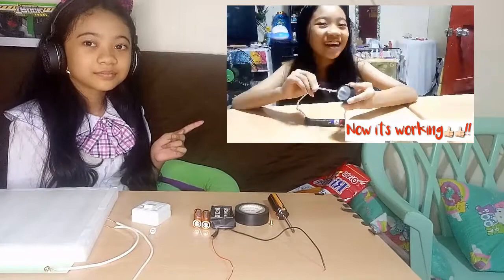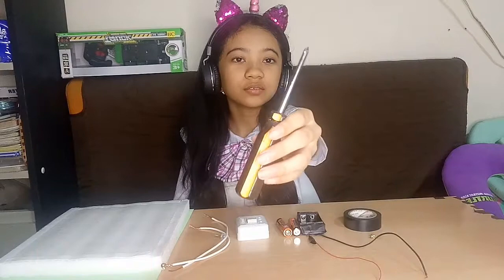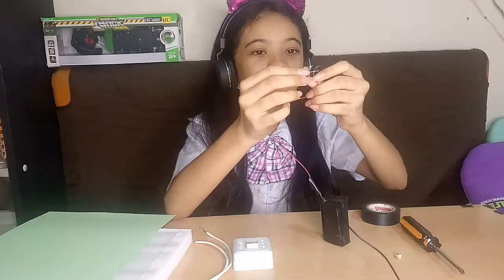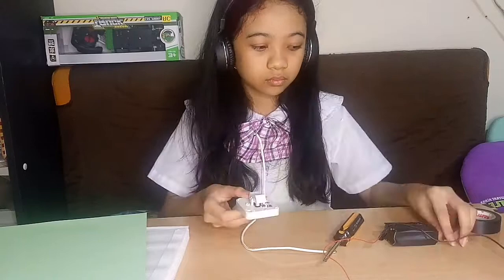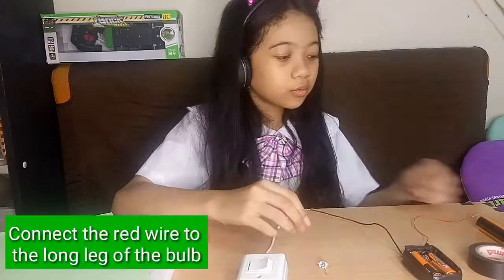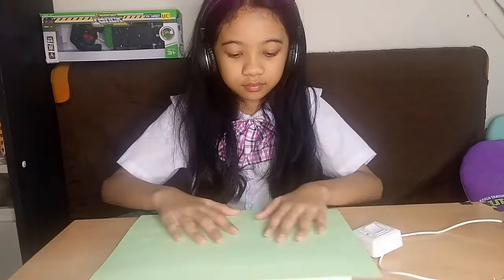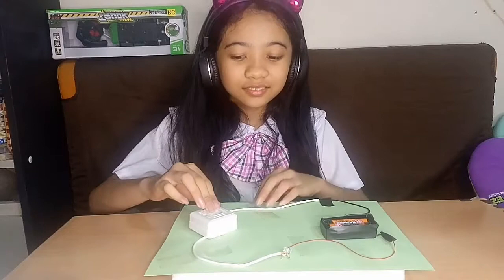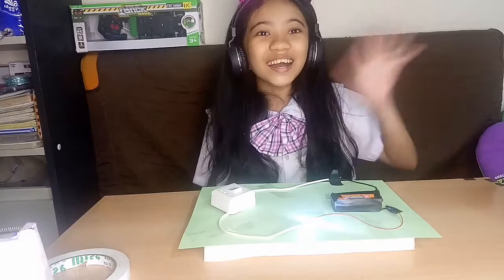Simple Circuit Board for Students _ Science 5